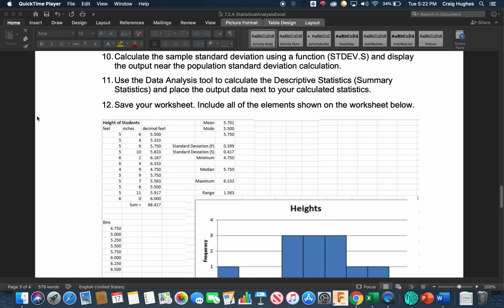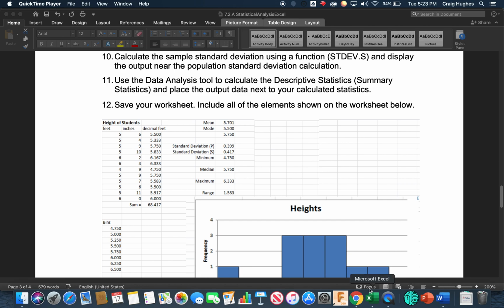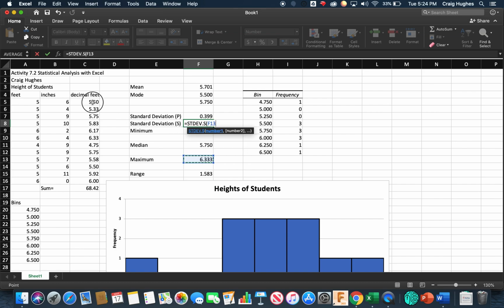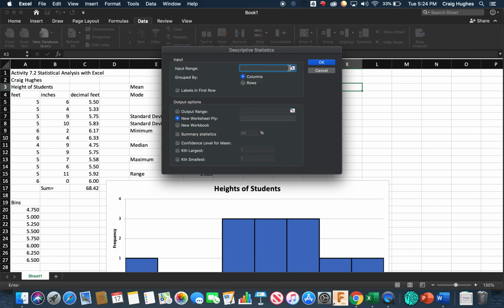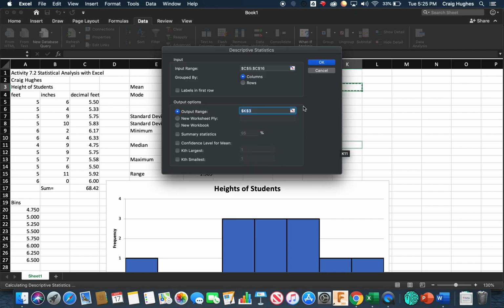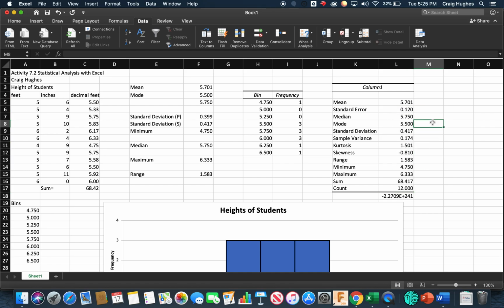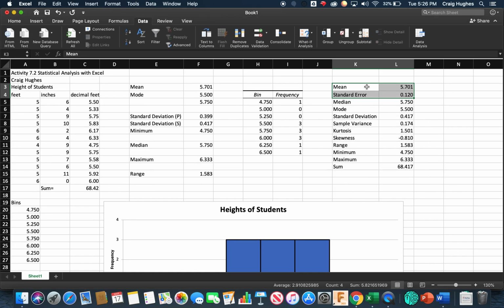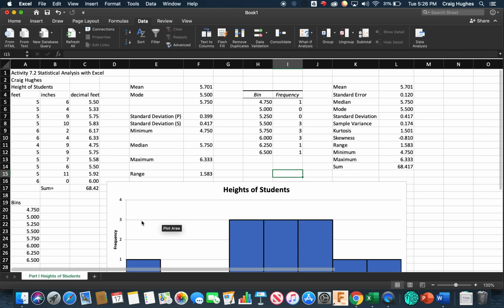Statistical Analysis with Excel Heights Part 4